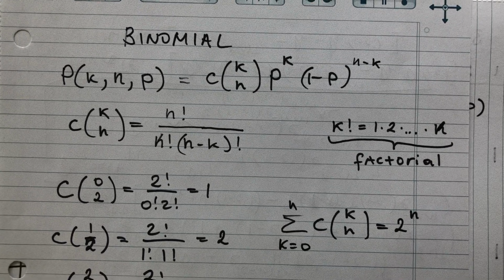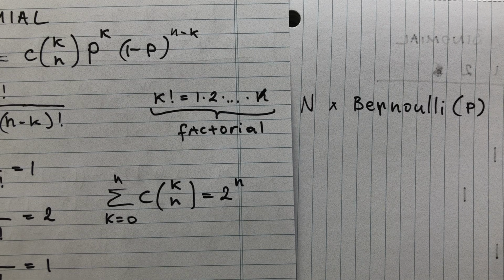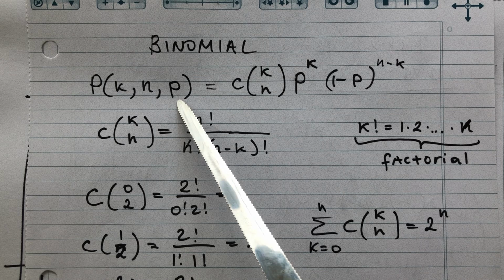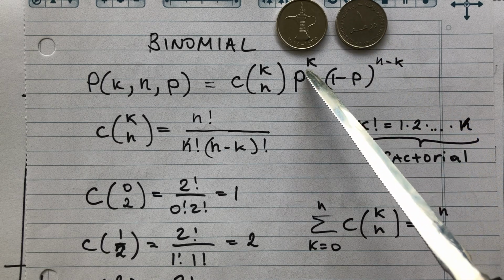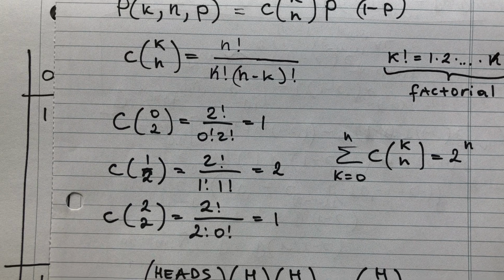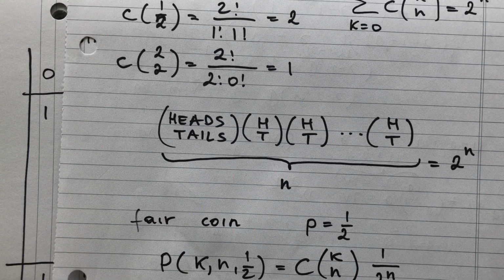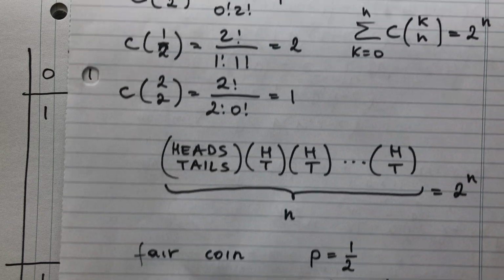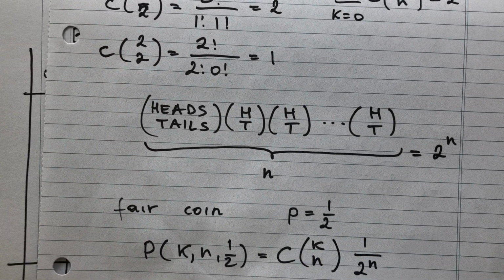Binomial distribution equations with coin toss example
Explain Binomial distribution equations using coin toss example and Bernoulli distribution. Explain the Binomial coefficients.

Cut #2, the discussion of binomial coefficient is moved to a separate video.
The video was shot outside, there's some background noise present. Th